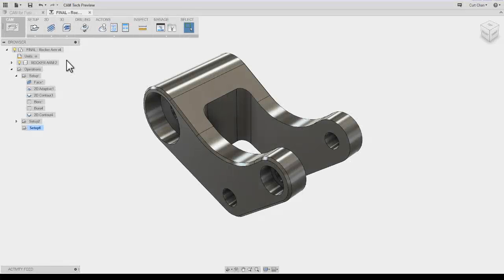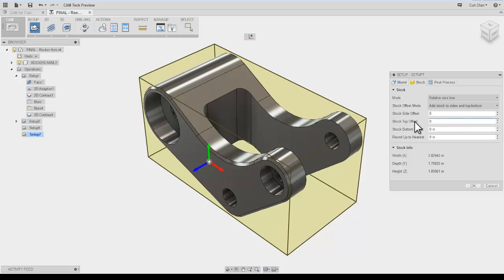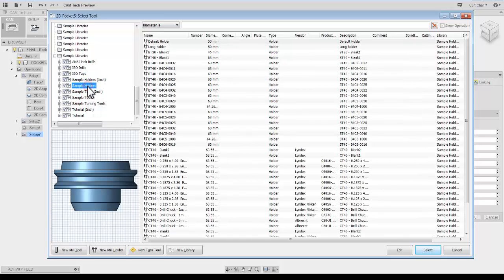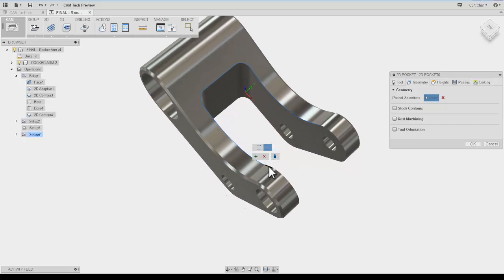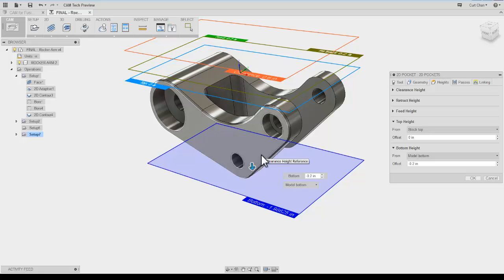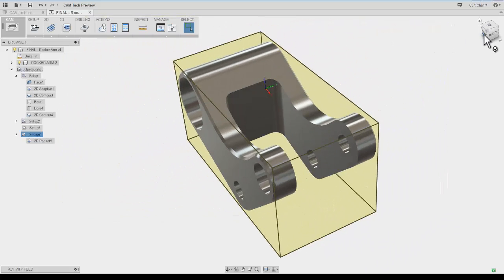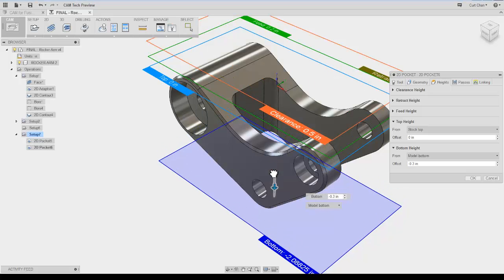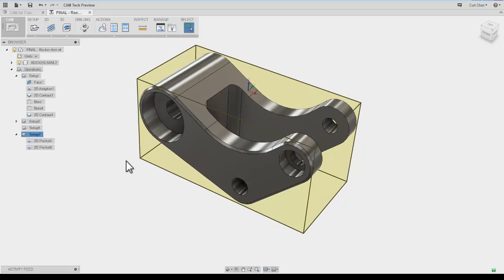09 CAM SETUP 3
To follow along, make sure you have 09_CAM for Fusion 360 - Rocker Arm loaded in the design environment. If you haven't downloaded the related datasets,